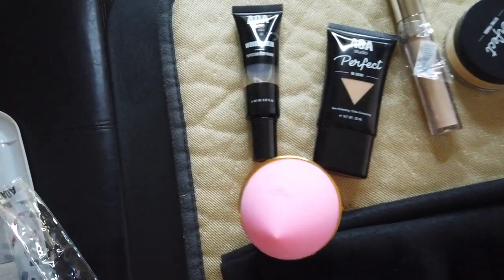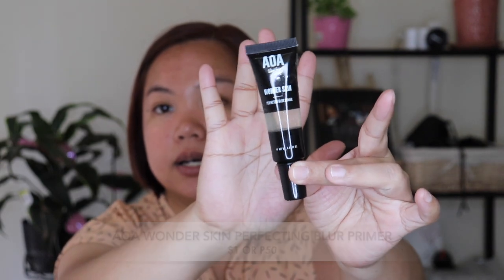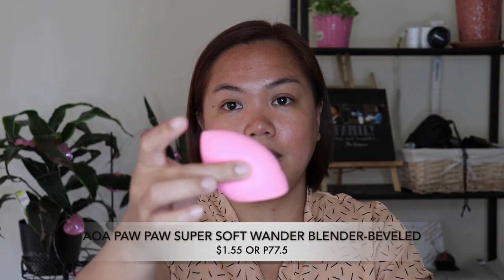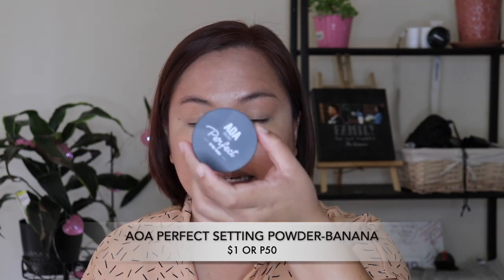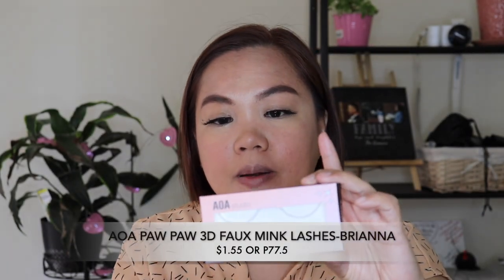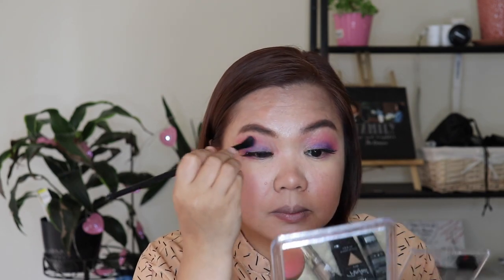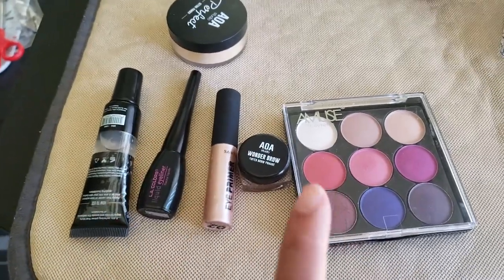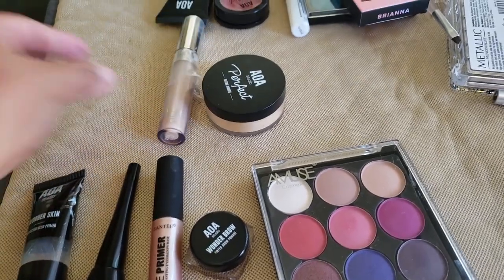GANDANG $1 LANG | AOA FULL FACE MAKE UP | Ann Daniel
I have finally tried the FULL FACE MAKEUP of shopmissaproducts for only $1 each. What did I do wrong?! Watch now to see if you think you will buy them too..